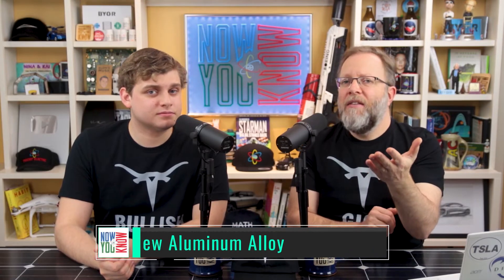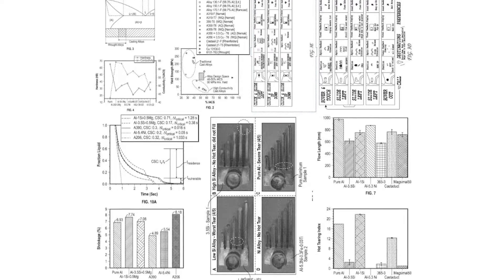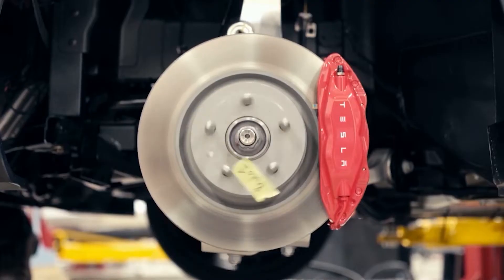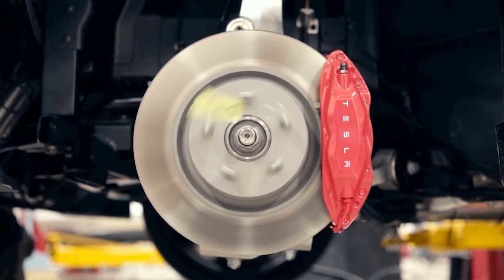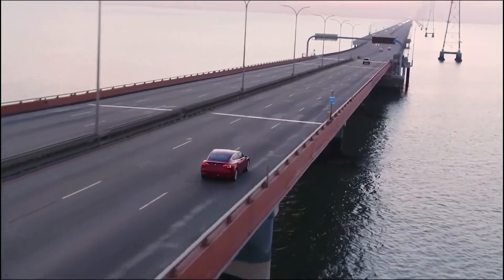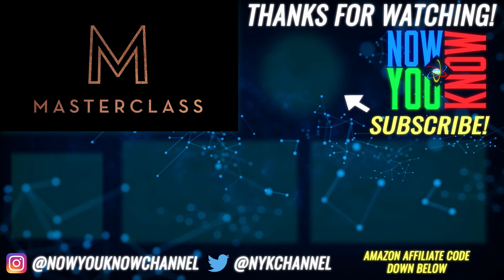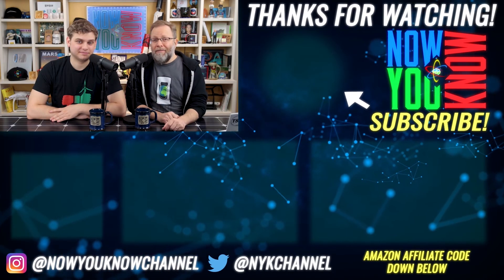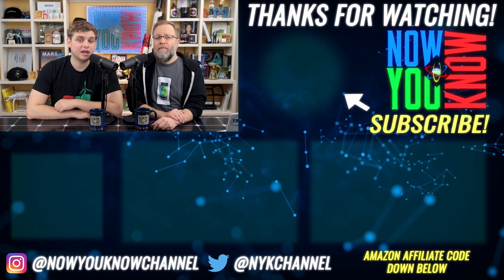New Aluminum Alloy | TTN Clips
And a link to full episode!